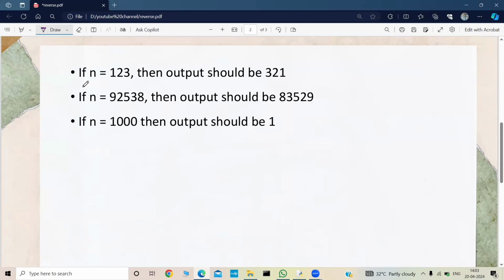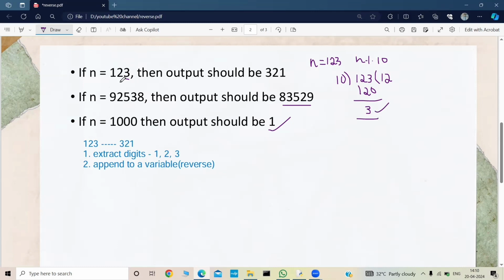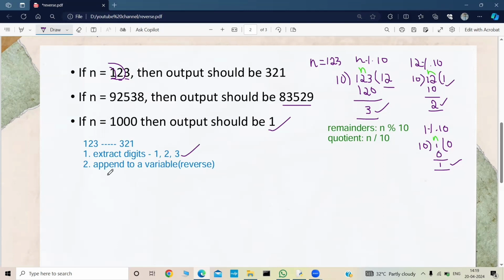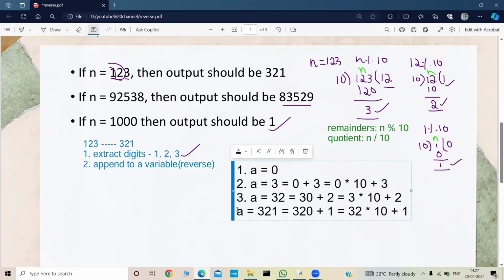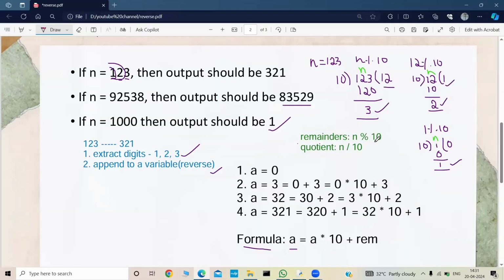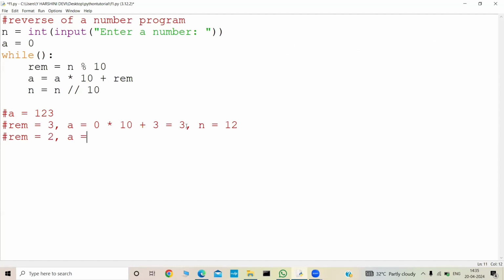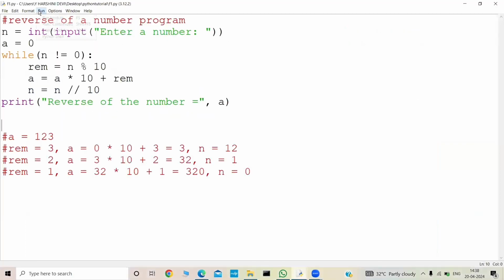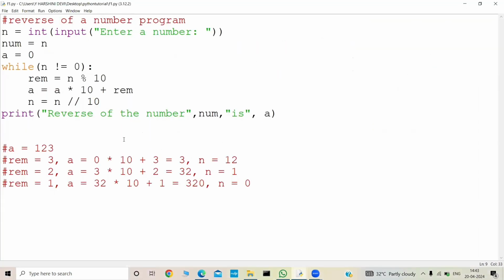Reverse of a number program in Python || Python Tutorials for Beginners || Let's encode the Logic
In this Video, I will walk you through the reverse of a number program in python.
: program to count number of Digits in a number in Python.
: Program to check if a number is Harshad or Niven number in Python
: Sum of Digits of a number program in Python.

Check out the Python Programs using for loop and while loop:
: Fibonacci Sequence Program using for loop & while loop in Python.
: Program to check if a number is Prime number using for loop & while loop in python.
Program to check if a number is Perfect number using for loop & while loop in python.